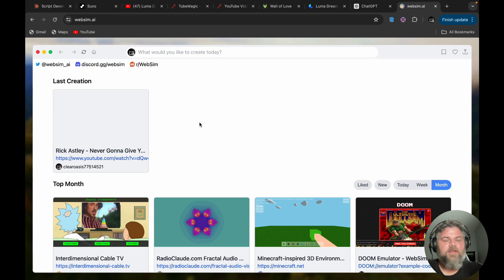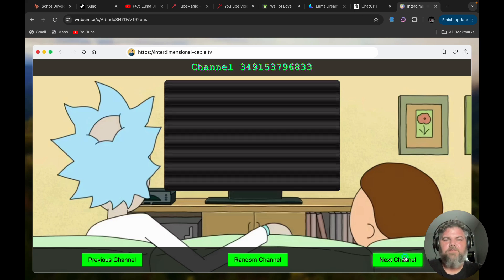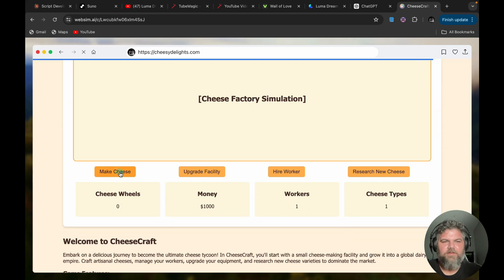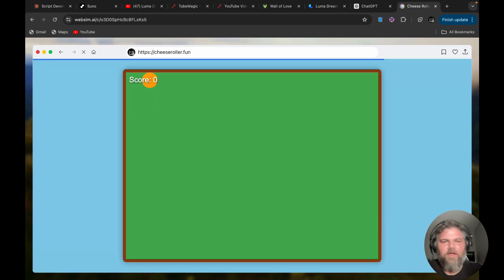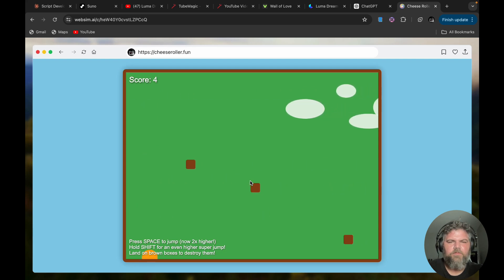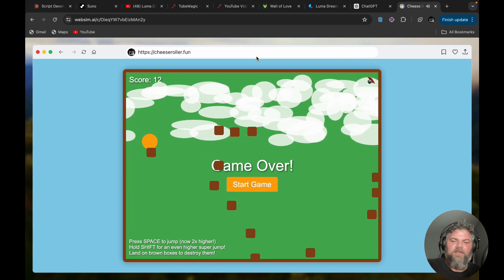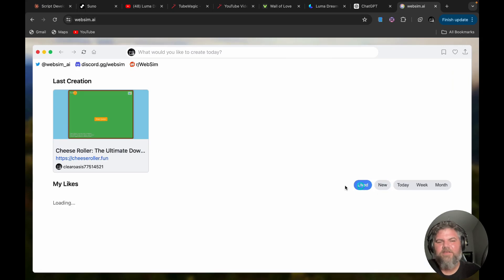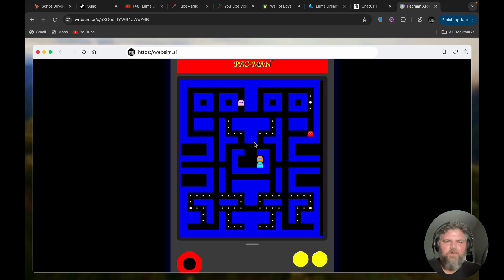This Ai Fake INTERNET Is Insane! Must Try!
Welcome back to another exciting episode on Chris Unlocks AI! Today, we're diving into the fascinating world of WebSim.ai, a revolutionary AI tool that generates entire websites from just a URL or a simple prompt! 🌐✨

WebSim.ai uses cutting-edge AI models like Claude 3.5 and GPT-4o to create dynamic, interactive websites in real-time. Whether you're looking to create an educational simulation, a whimsical fictional site, or even a functional mini-game, WebSim.ai has got you covered! Imagine a parallel universe of the internet, right at your fingertips. 🤯

In this video, we'll explore how to use WebSim.ai, showcase some fun and creative website ideas, and discuss the potential educational and entertainment applications. From generating interactive physics simulations to craftingnew video games, the possibilities are endless! 🧩🔍